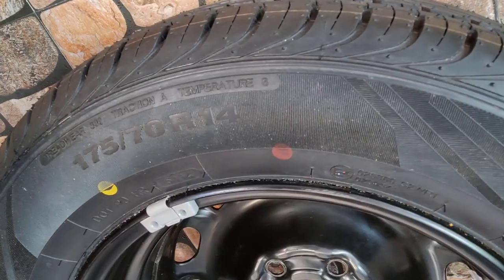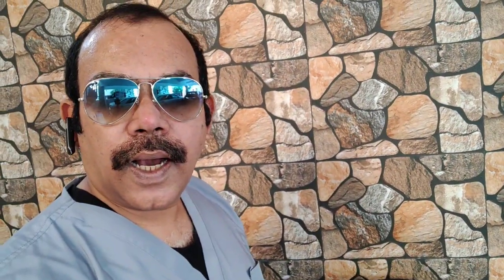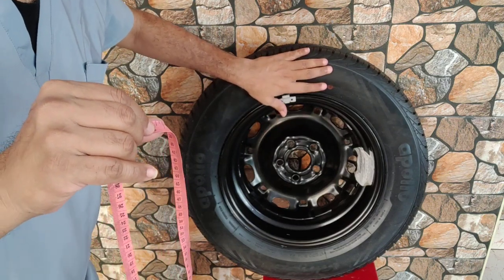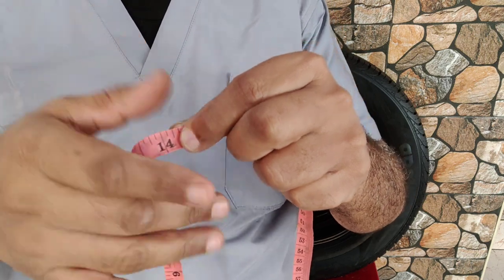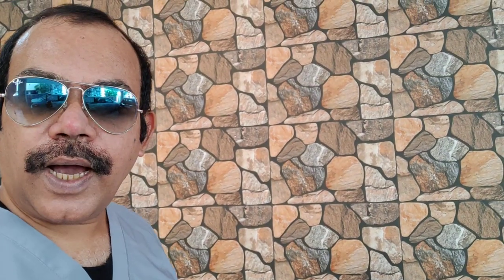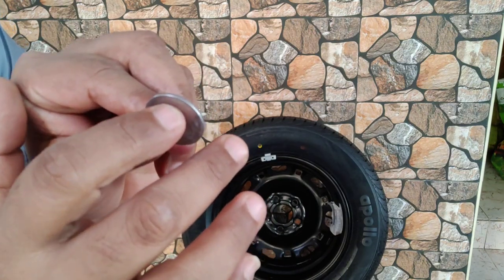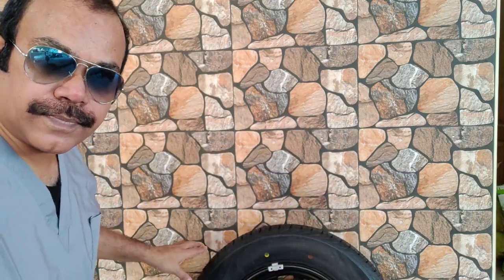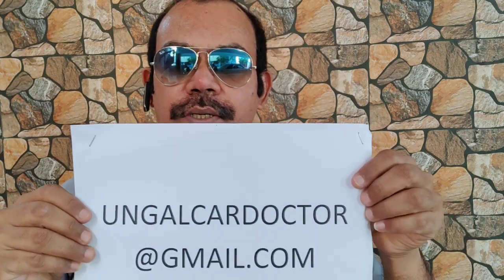Tyre care beware !! Part 1 by Ungal CarDoctor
By Ungal CarDoctor, tyre markings, upkeep, general basic information